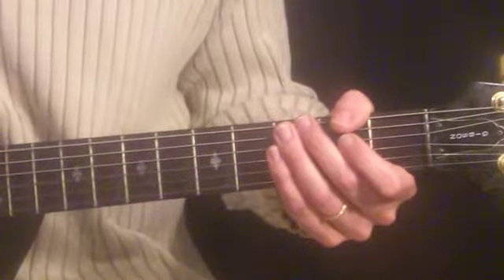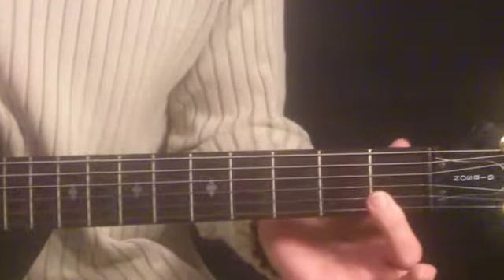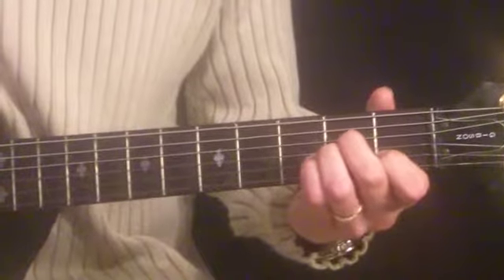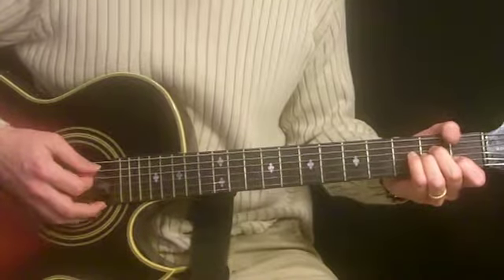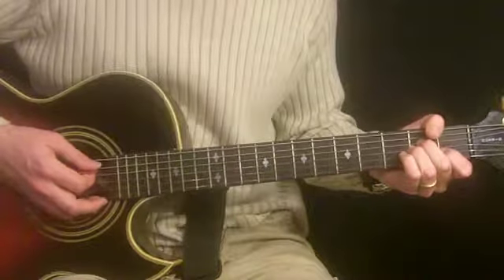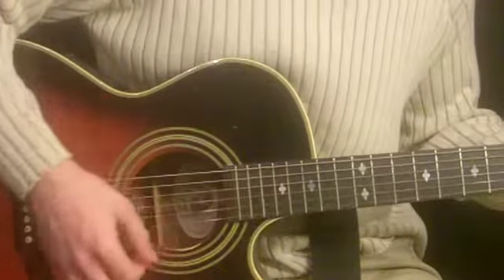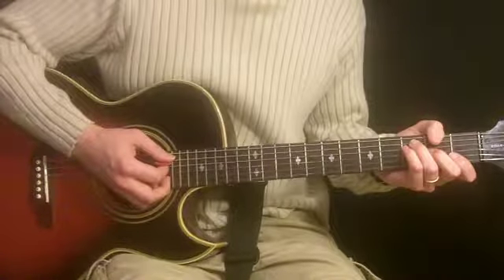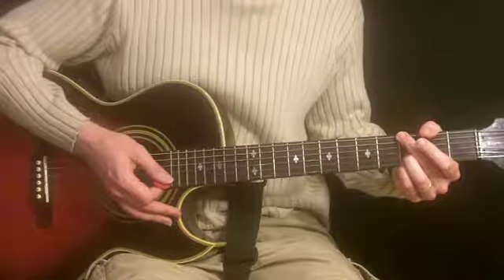HOW TO PLAY MR JONES BY COUNTING CROWS - GUITAR LESSON - CHORDS - SOLOS - FULL SONG - STRUMS